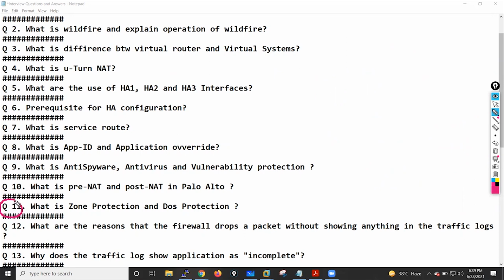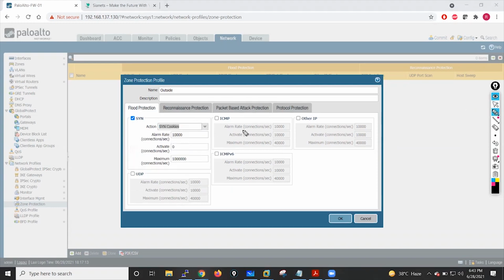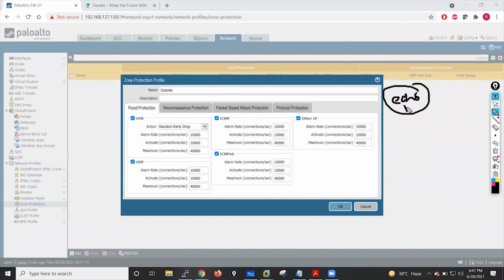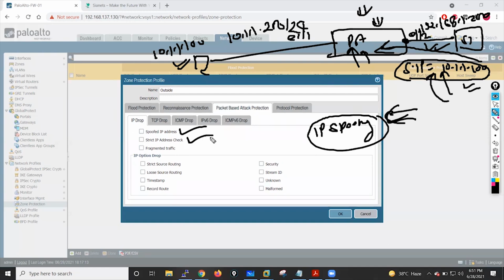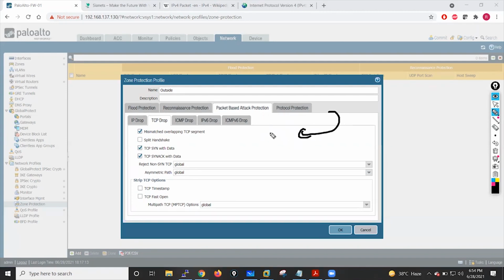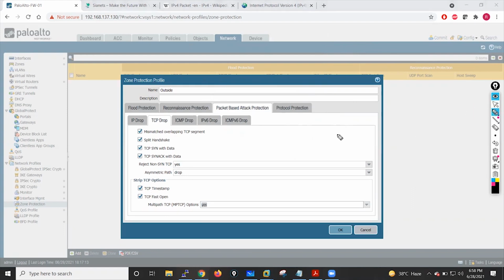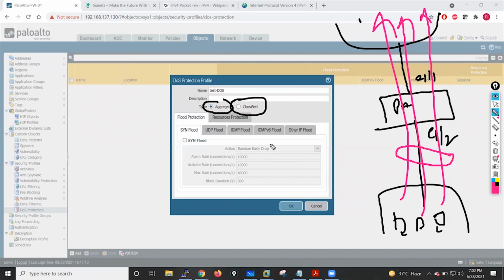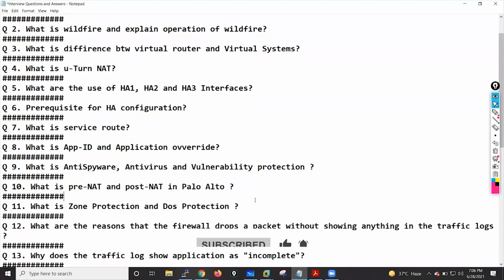Palo Alto Firewall Training | Batch Day 10 Session Q&A